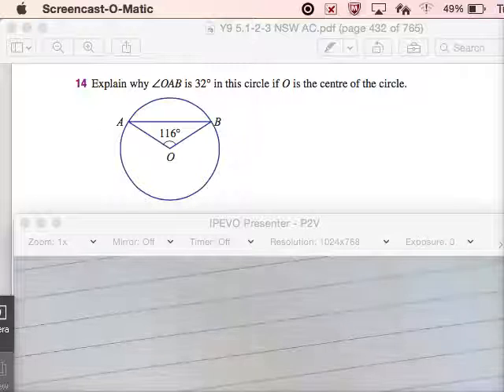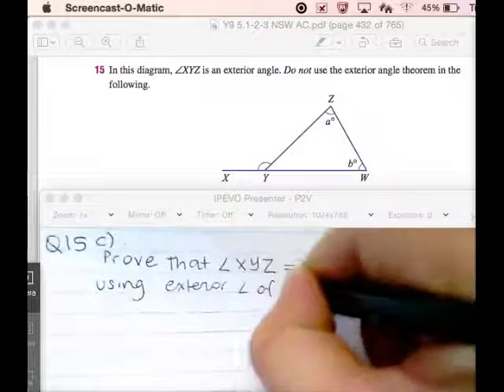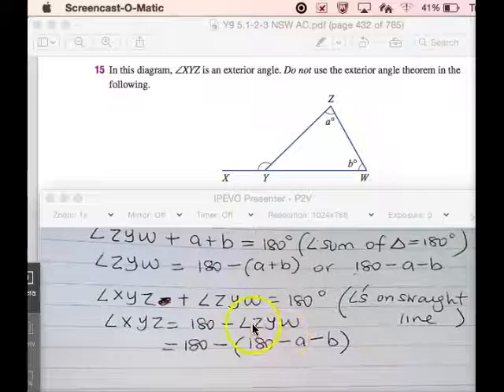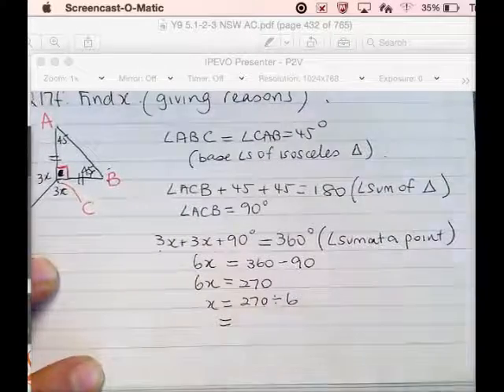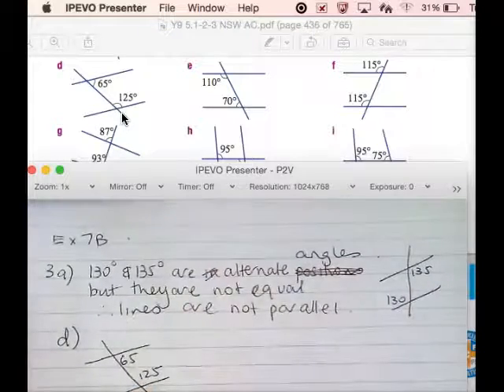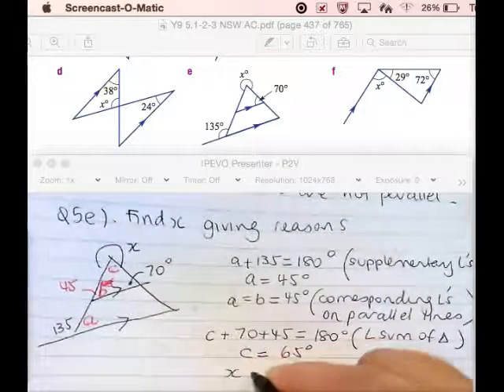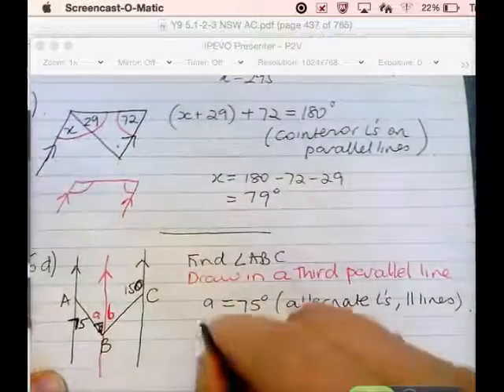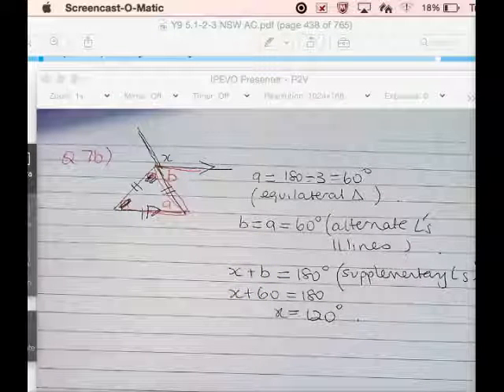Ex 7A Qns and 7B Examples